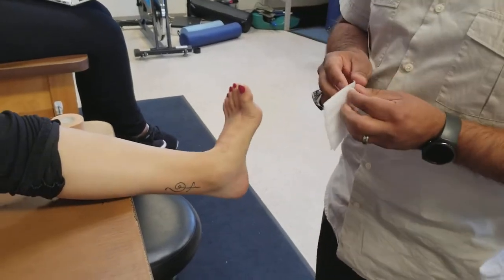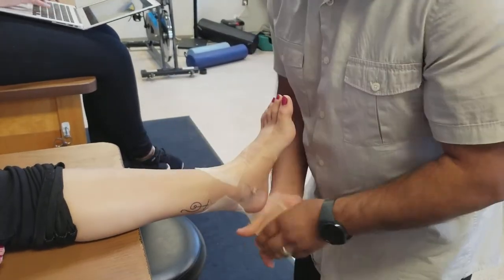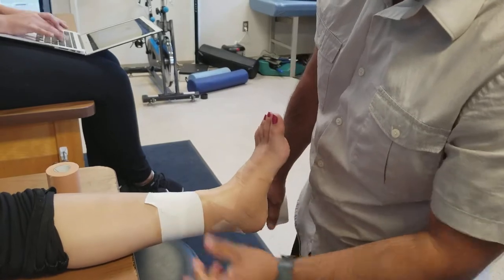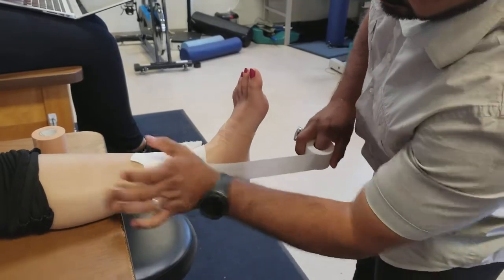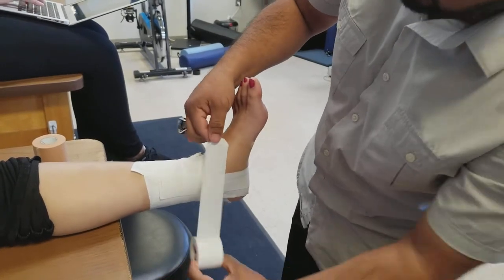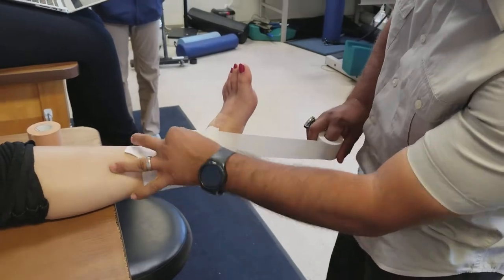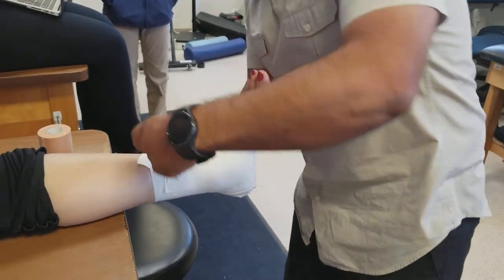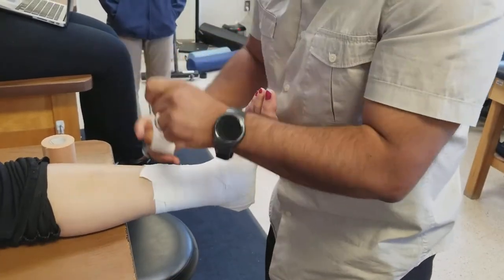Ankle Tape Job using prewrap